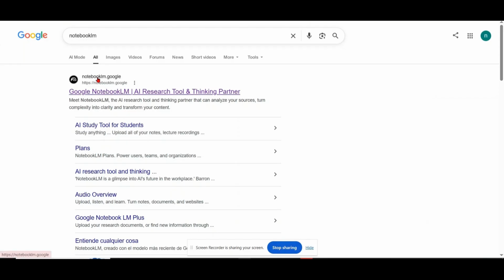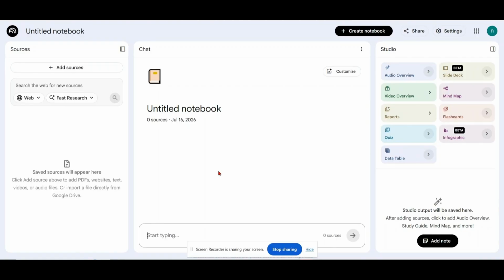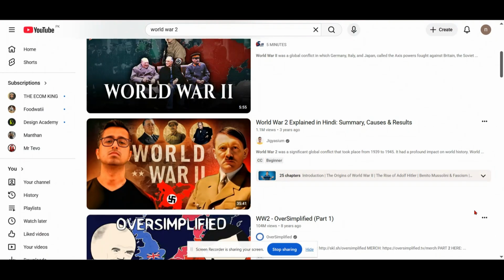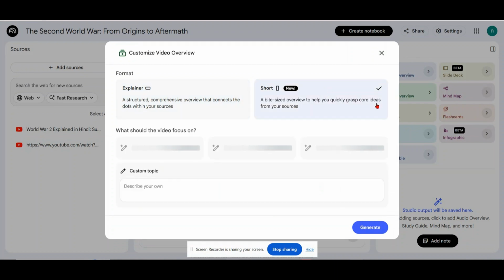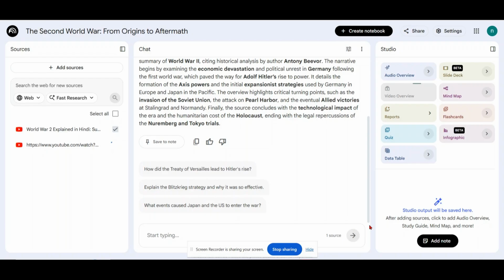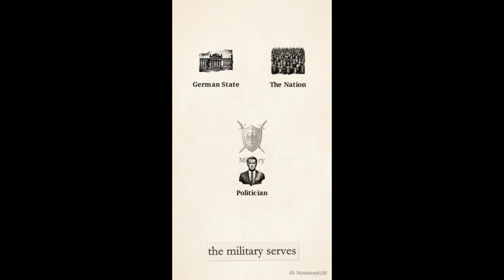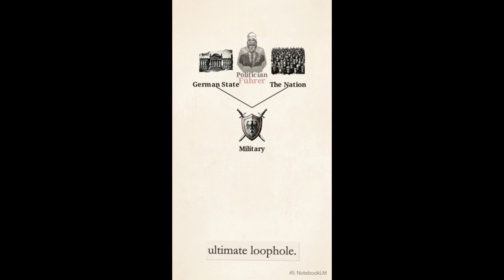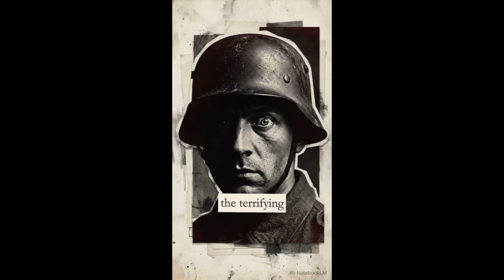Create Unlimited YouTube Shorts with NotebookLM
NotebookLM isn't just a research tool anymore—it's one of the easiest ways to generate unlimited YouTube Shorts ideas. In this video, I explore how to use NotebookLM to brainstorm viral topics, organize research, create engaging scripts, and build a never-ending content pipeline. If you're a faceless creator or simply want to publish more consistently, this AI workflow can save you hours every week.